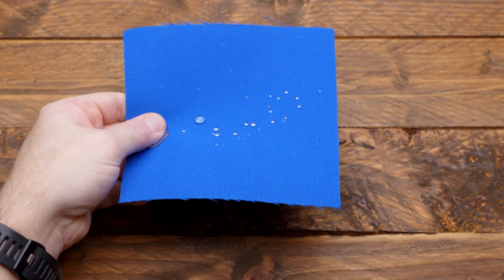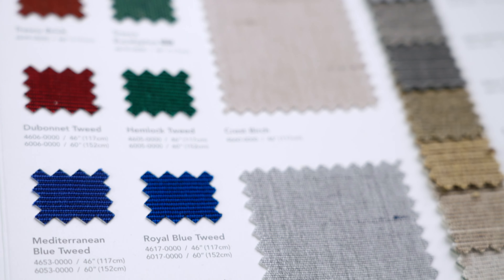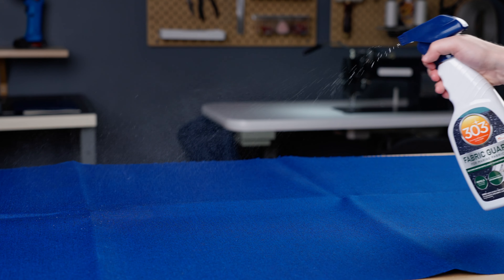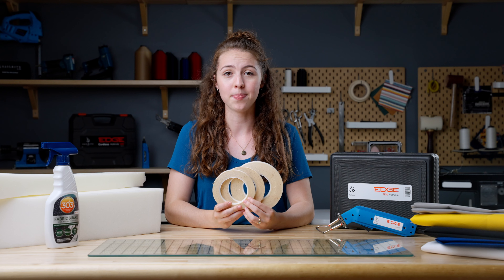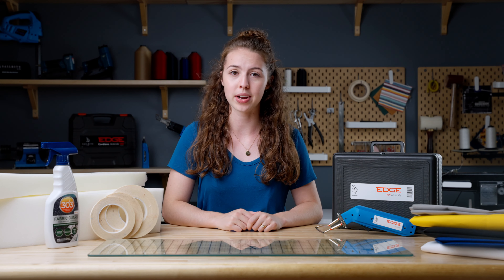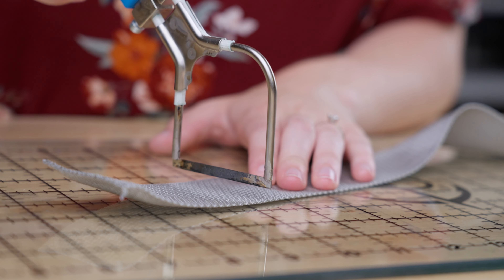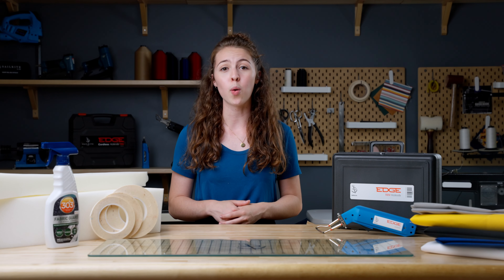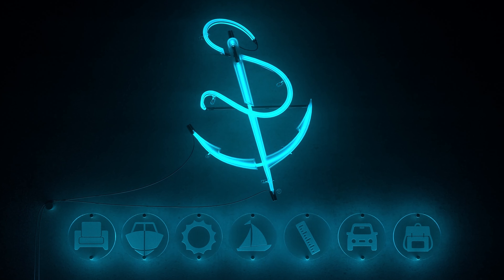Your Projects Could Be So Much Better — Use These 5 Top Products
You always want to get the best tools, notions and materials for your sewing projects. But if you’re not using these five bestselling items, you’re missing out on top-quality products that will make your projects better. They’re customer favorites for a reason — so watch the video now to find your new favorite DIY necessity.